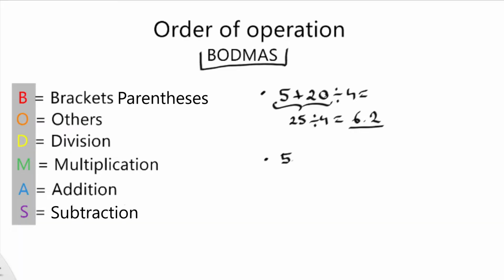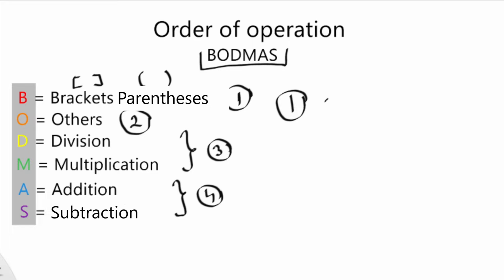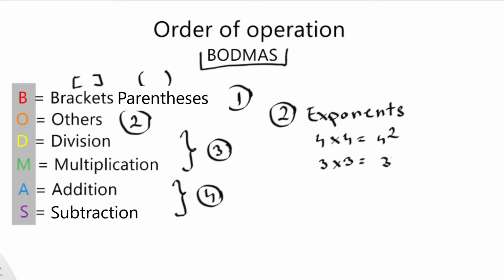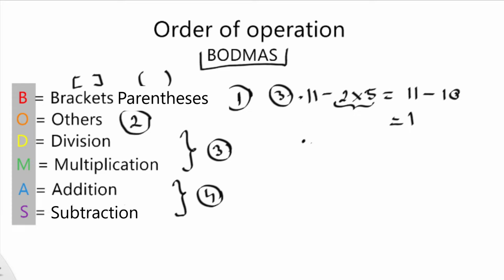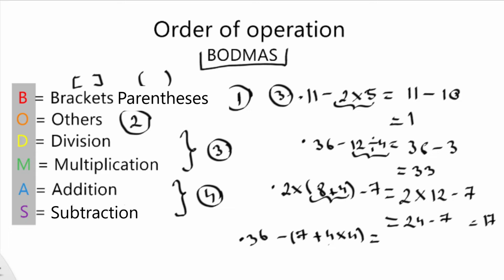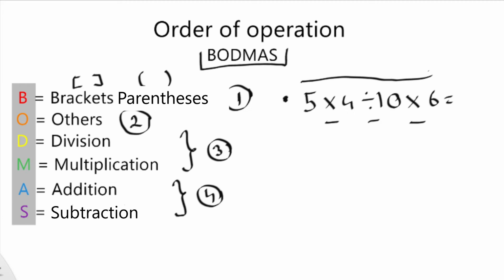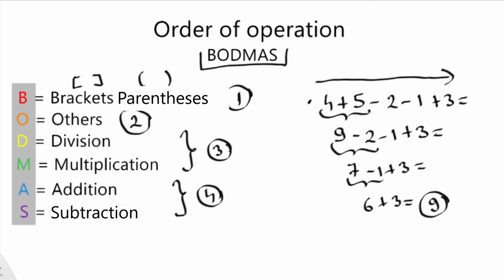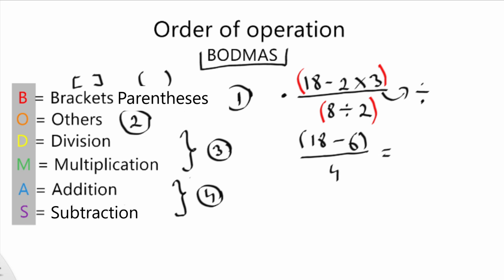Order of operation - BODMAS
Welcome back!
Today we will talk about the order of operation which is basically a set of rules that can help us navigate mathematics much easier.
BODMAS is a little mnemonic that can help you remember those rules.